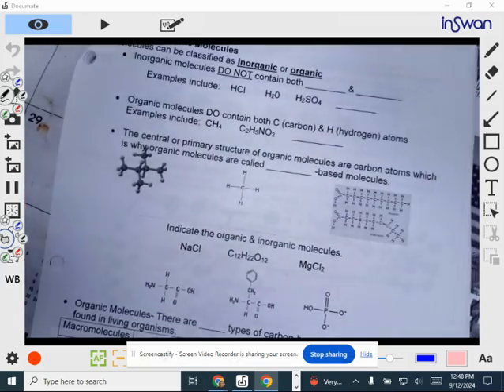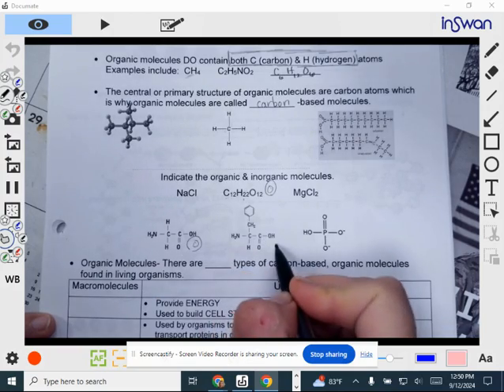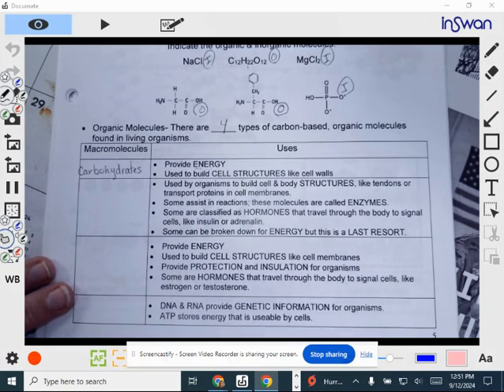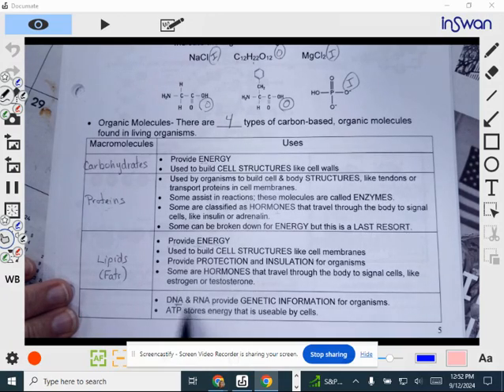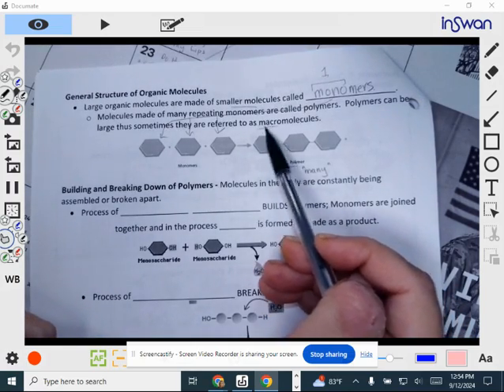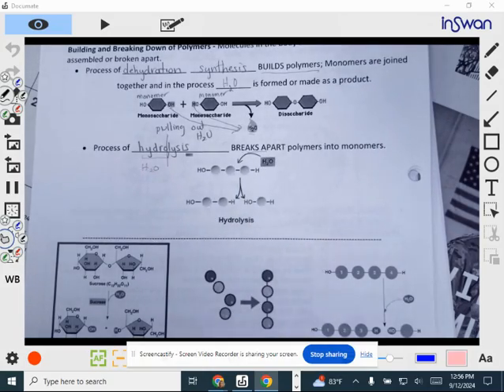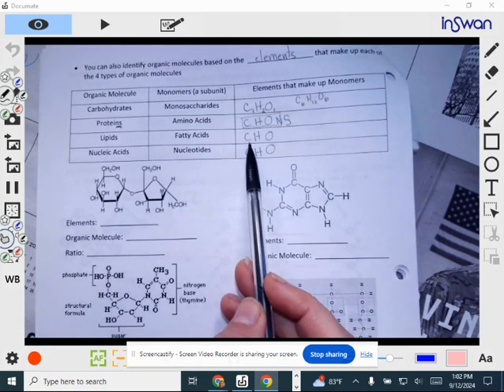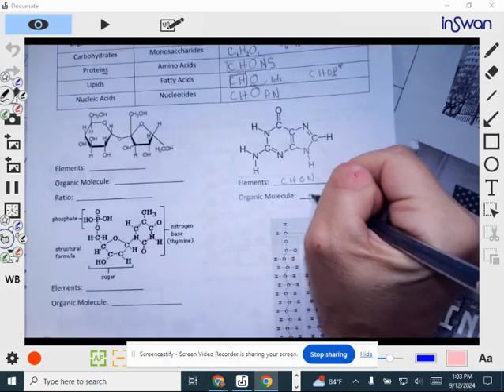Honors Biology Biochemistry (Unit 2 Lecture 3) Organic Molecules